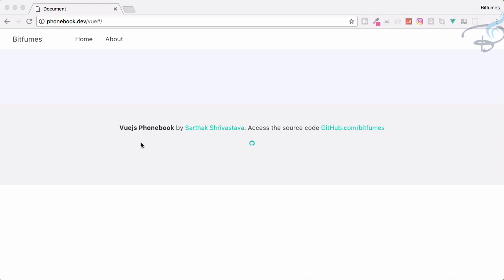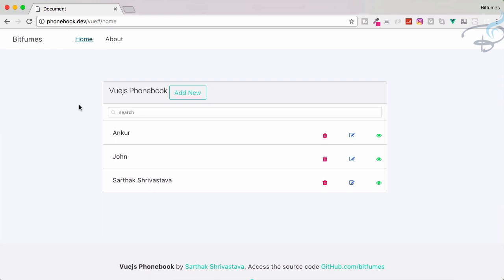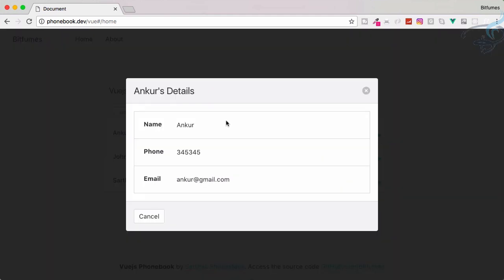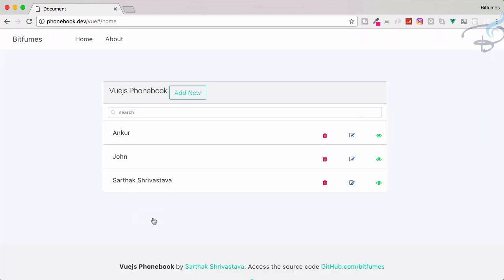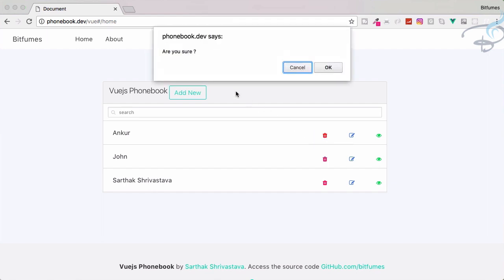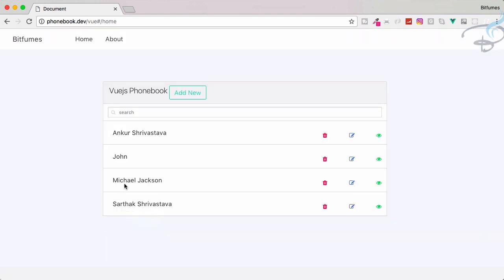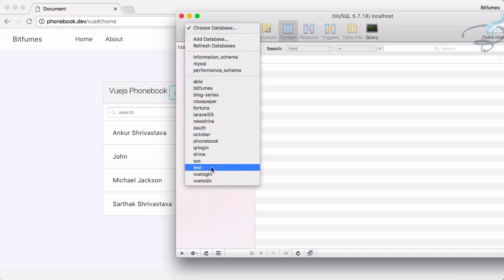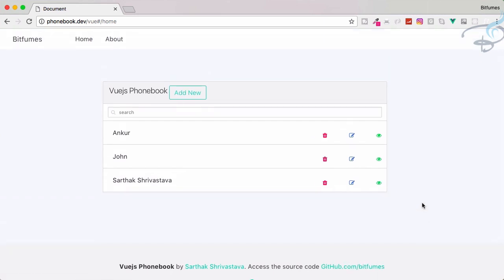Laravel 5.5 + Vuejs + Bulma | Phonebook App | Introduction #1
Laravel 5.5 + Vuejs Phonebook App - What you will learn from this series, what we are going to create

FOLLOW ME

--- QUESTIONS? ---